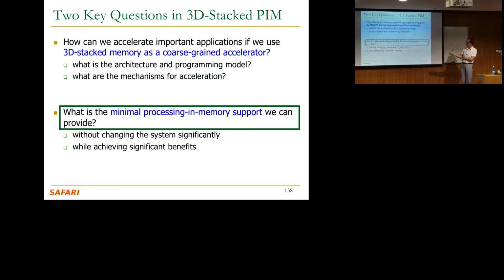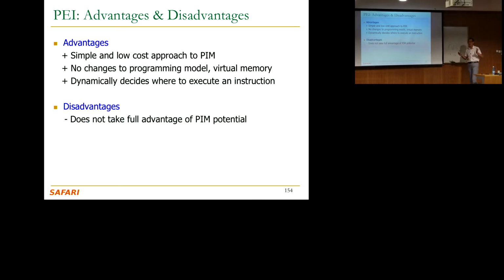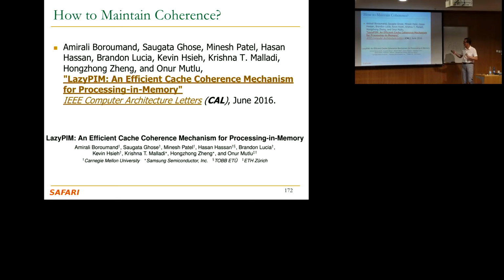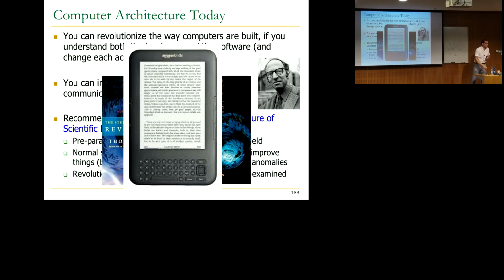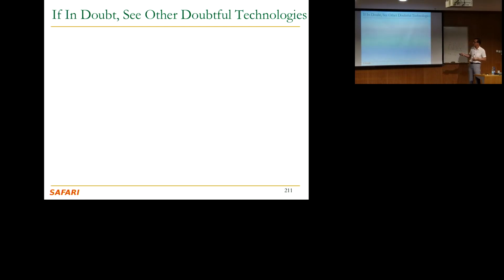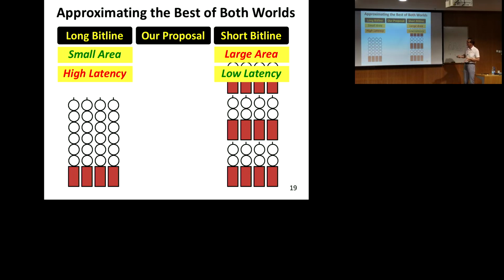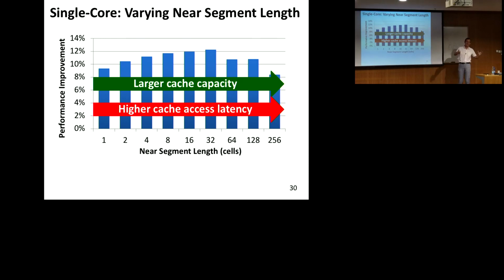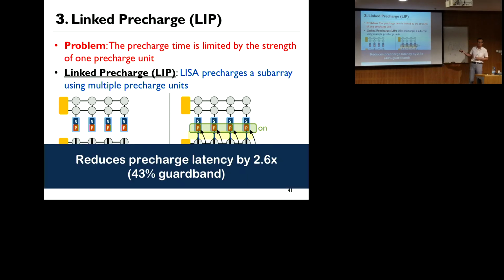Memory Systems - Lecture 3.3: Processing-in-Memory (Technion, Summer 2018)